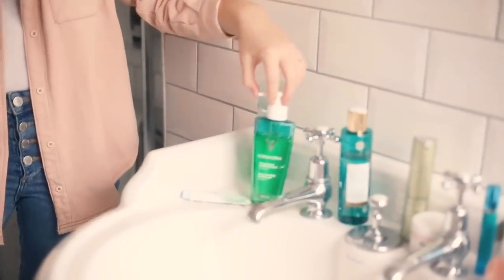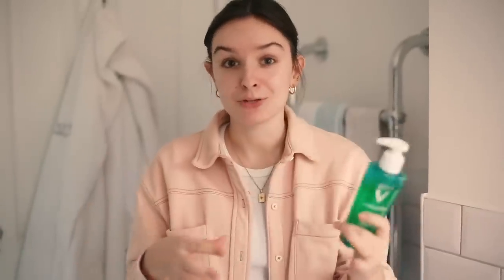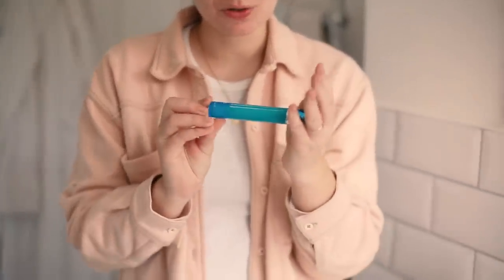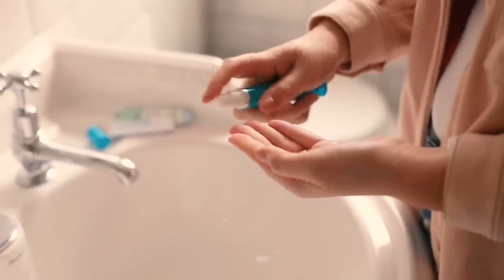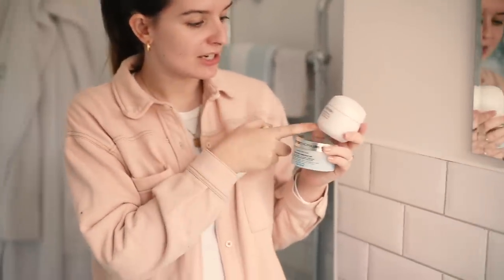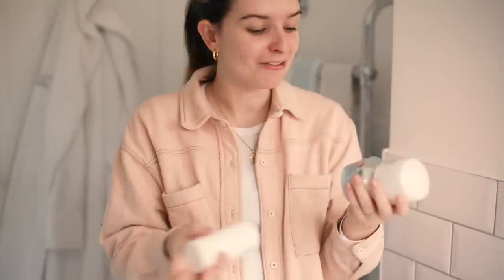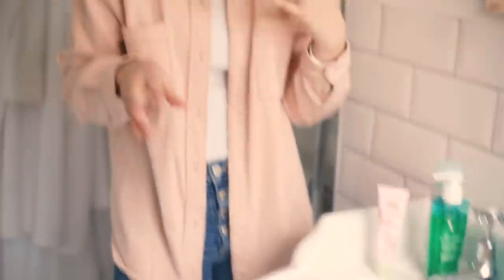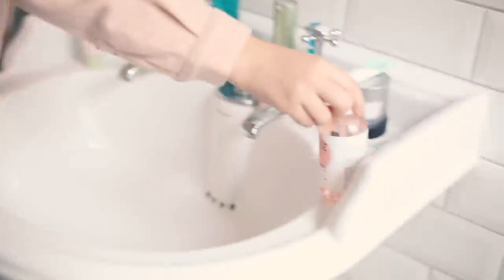My Current Skincare Routine & Favourites | What Olivia Did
Happy Sunday you! Today I’ve gone bare faced (eek) to talk about all things skincare! I hope you enjoy!

P.S Sorry about the changing light, winter innit!

This video was edited by the amazing Rosie Lord, who does editing here (and is bloody good at it too)